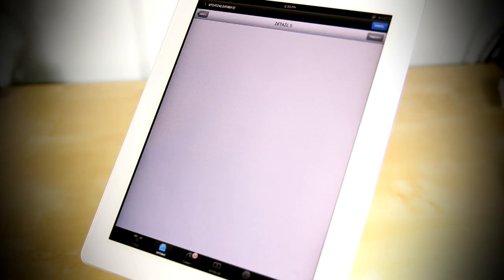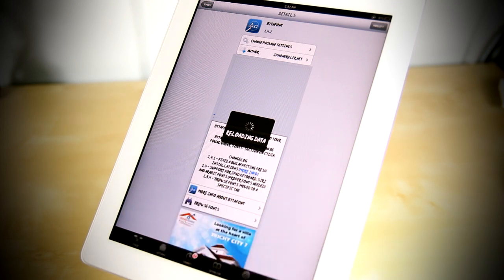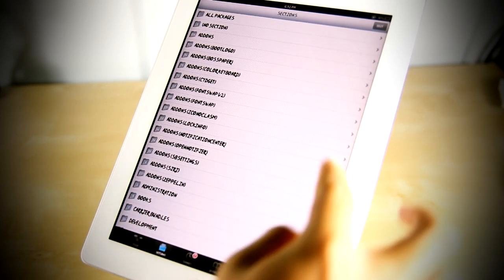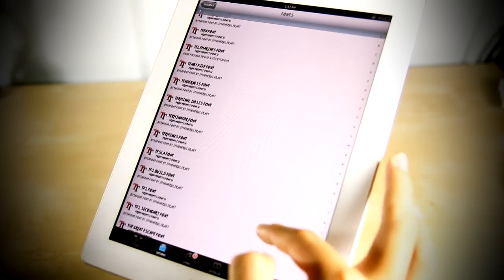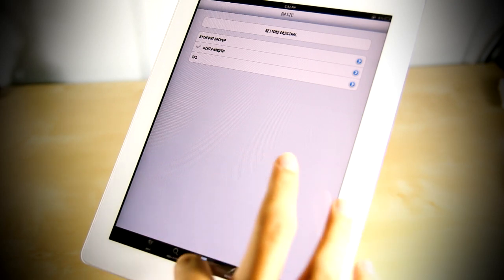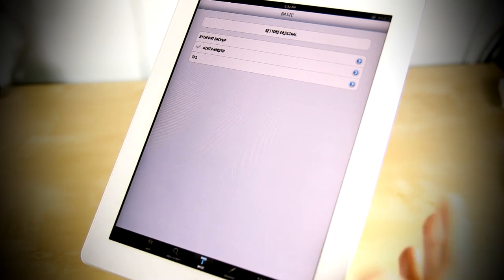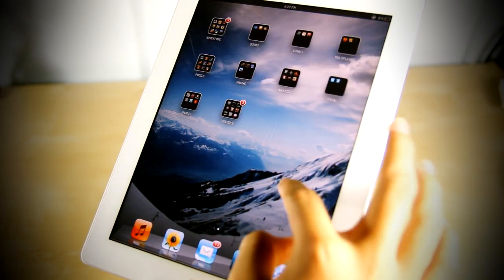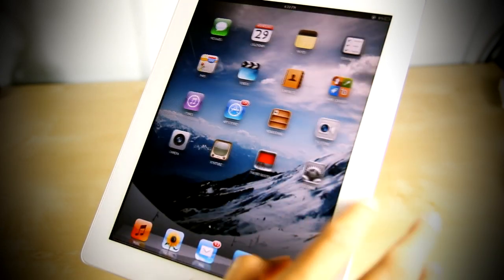(iOS 7 - 2014) How to CHANGE Font on iPhone - iPad Mini - iPad - iPod touch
In this tutorial, I'll show you how you can change your font on your iPhone 4, iPod touch and iPad for FREE!

This tweak does work with iOS 3, iOS 4, iOS 5, iOS 6 and iOS 7. It also works with ANY iOS device.

Getting Bytafont:
1. Have a jailbroken device and have Cydia
2. Open Cydia and search for "Bytafont"
3. Download and 'Bytafonts' should be on your SpringBoard.

Getting more fonts:
1. Open up Cydia
2. Go to the "Sections" tab
3. Find the "Fonts" folder and install your desired font.

Additional tags: Font Fonts changer changing cambiare no jailbreak without jailbreaking iOS iPhone 4 iPod touch 4G iPad 2 iPad 3 how to change font on iOS 5 iOS 4 Bytafont iOS 3 iOS 6 iPhone 5